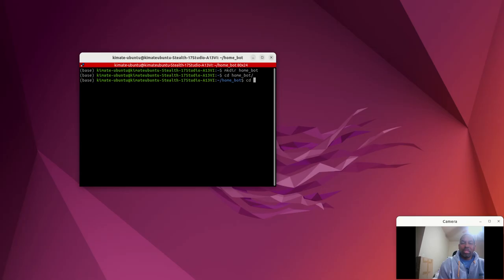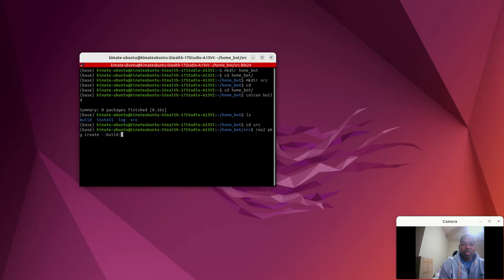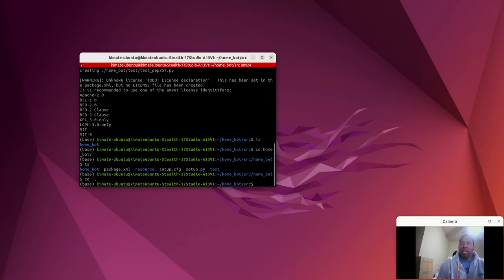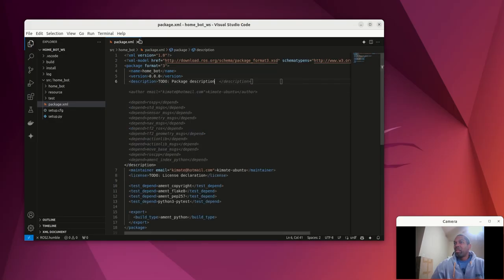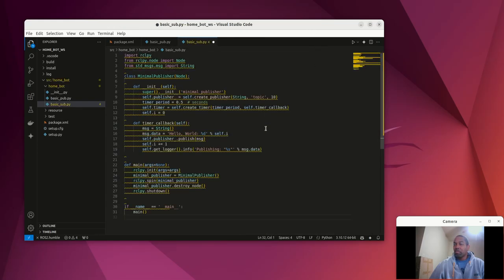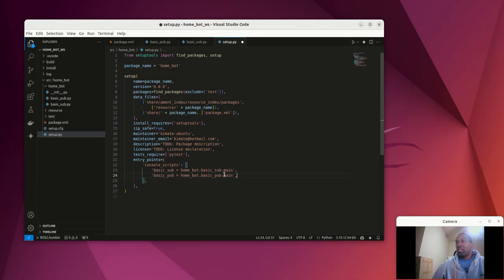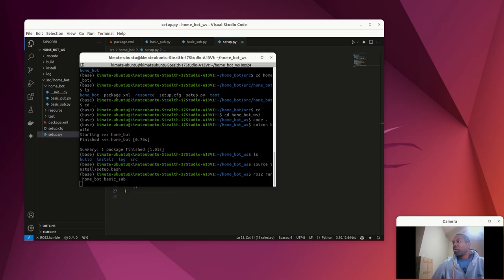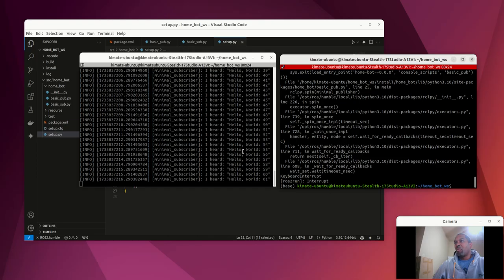ROS2 Workspace and basic subscriber and publisher node Part 1